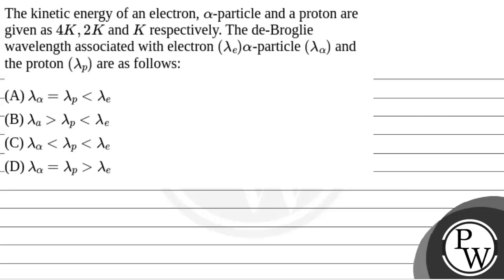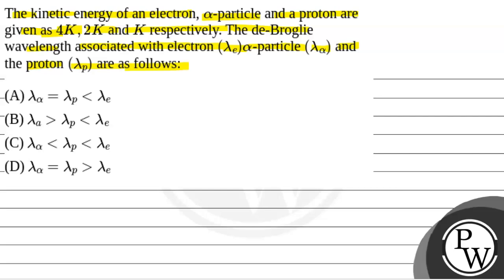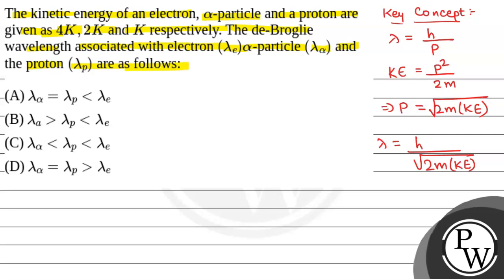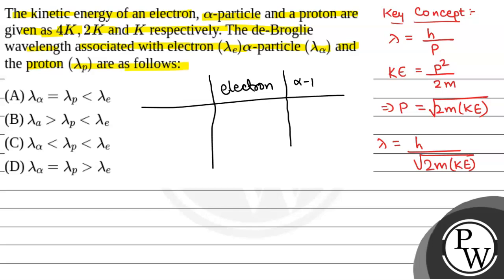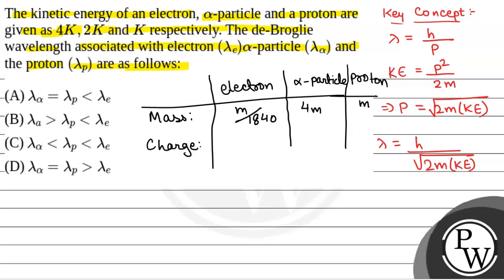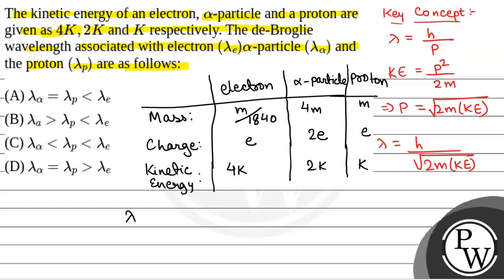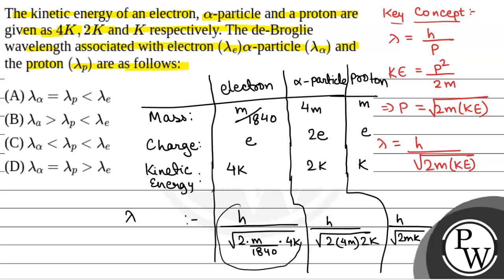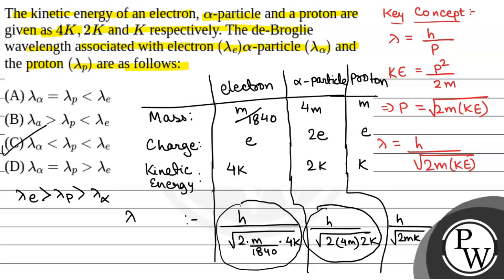The kinetic energy of an electron, \(\alpha\)-particle and a proton are given as \(4 K, 2 K\) an....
The kinetic energy of an electron, \(\alpha\)-particle and a proton are given as \(4 K, 2 K\) and \(K\) respectively. The de-Broglie wavelength associated with electron \(\left(\lambda_e\right) \alpha\)-particle \(\left(\lambda_\alpha\right)\) and the proton \(\left(\lambda_p\right)\) are as follows: 📲PW App